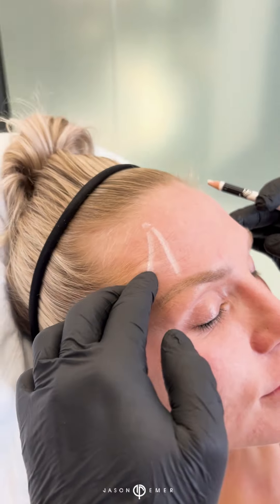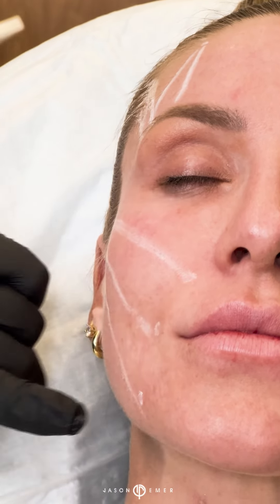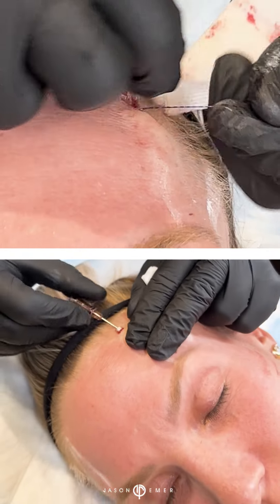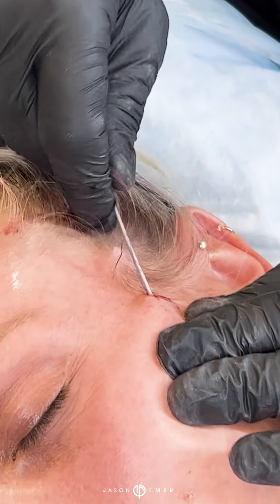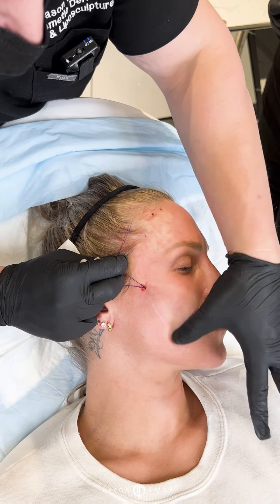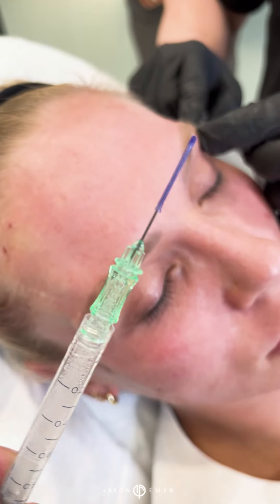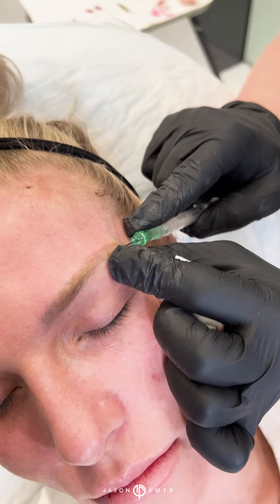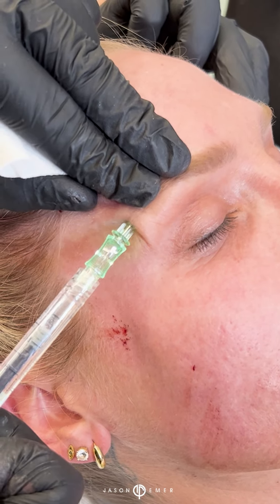Scoring a “Perfect 40” with threads | The Mega Lift of Miracu Threads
💃🏼⭐️ Every patient is a star, but when you have one that Dances with the Stars; you want to make sure that she looks her absolute best on and off camera. She has some hereditary issues with skin laxity that she came to me with. Being a new mom, she didn’t wants a quick recovery time, so threads are the perfect solution. We're also going to treat a few other areas and provide some sculpting and an overall natural, refreshed look.

CONSULT WITH US:⠀
📲 DM us your full name, email, and phone number⁣⁣⁣⁣⁣⁣⠀
OR⁣⁣⁣⁣⁣⁣⁣⠀